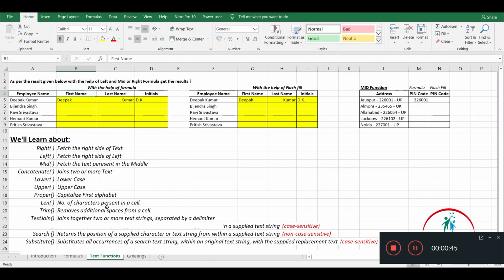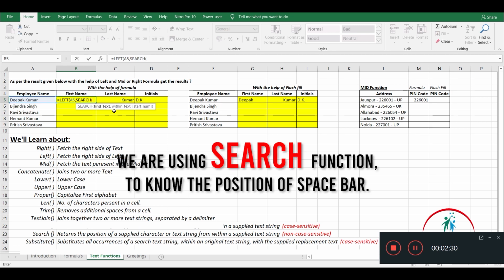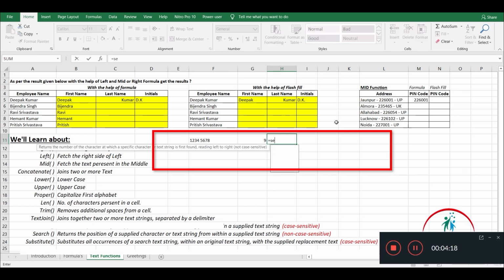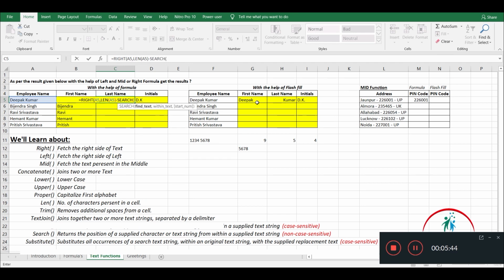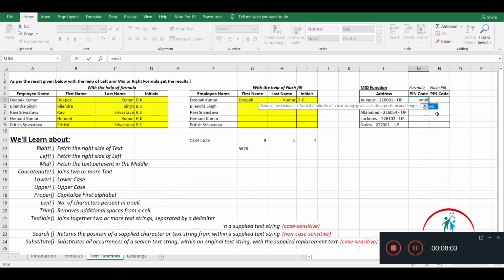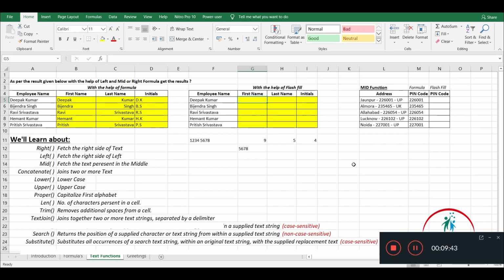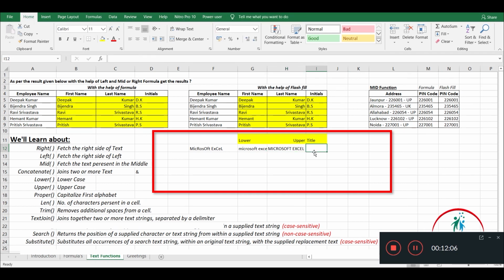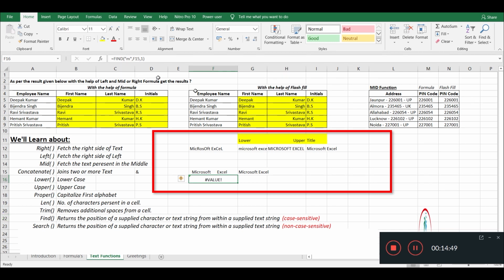Top 11 Text Functions for Advanced Microsoft Excel & MIS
Dear Learners,

Explore the Top 11 Text Functions of Microsoft Excel. You can utilize these formulas in Advanced Excel, Reporting, MIS, Data Analysis, and much more.

Text functions play a very vital role if you master these formulas it means you took 1st step towards mastering MS Excel.

Our teams are trying to create systematic and progressive learning modules for the lovers of Data Sciences and MS Excel.

We'll learn about:
Right( ) Fetch the right side of Text
Left( ) Fetch the right side of Left
Mid( ) Fetch the text present in the Middle
Concatenate( ) Joins two or more Text
Lower( ) Lower Case
Upper( ) Upper Case
Proper() Capitalize First alphabet
Len( ) No. of characters present in a cell.
Trim() Removes additional spaces from a cell.
Find() Returns the position of a supplied character or text string from within a supplied text string (case-sensitive)
Search () Returns the position of a supplied character or text string from within a supplied text string (non-case-sensitive)

We wish you all the best for your Microsoft Excel #1 learning journey, keep us posted if you have any queries or suggestions we would be happy to assist you.

Watch the complete video to claim your Top 60 MS Excel formulas tool for mastering the application.

Thanks | Empathy Foundation
Happy Learning !!